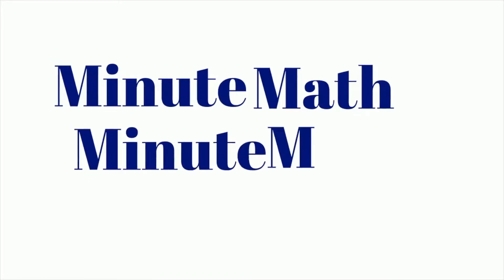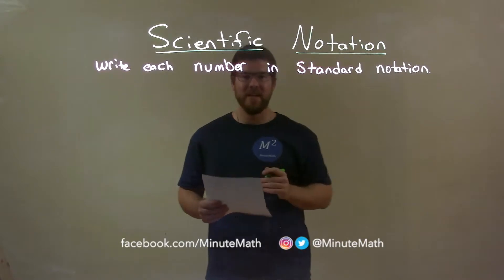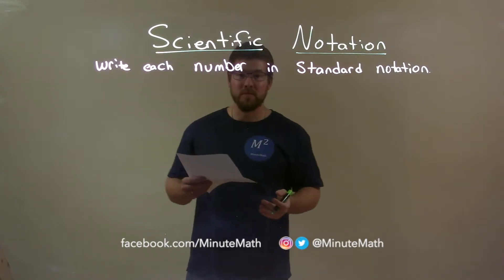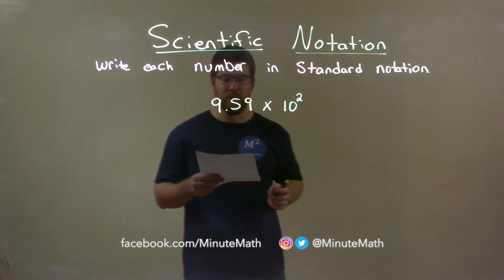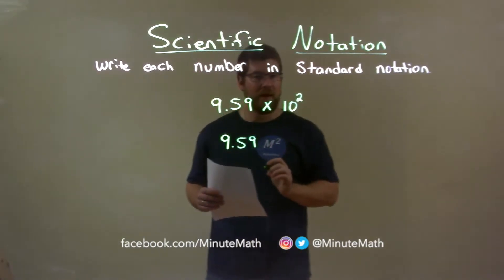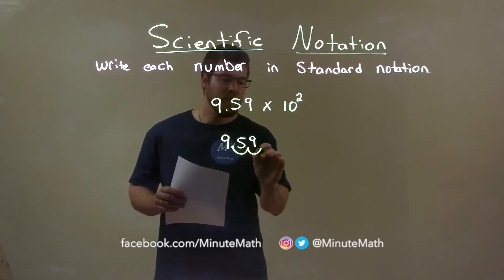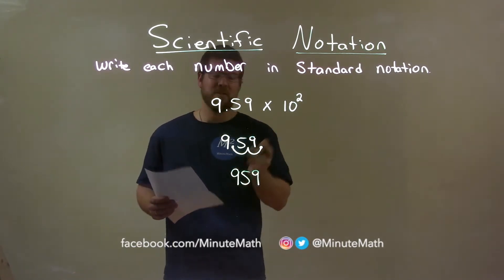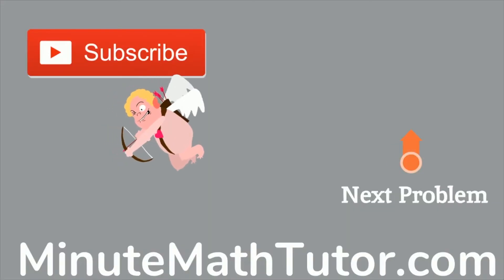Write in Standard Notation: 9.59x10^2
In this math video lesson on Scientific Notation, I write 9.59x10^2 in standard notation.